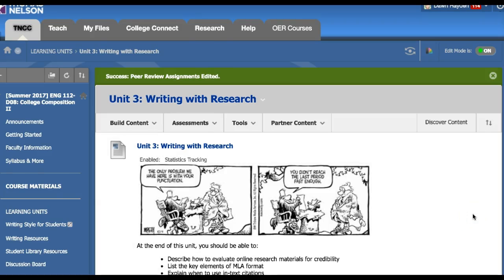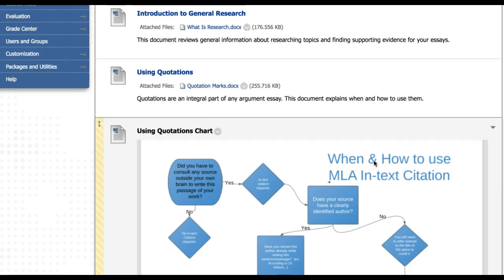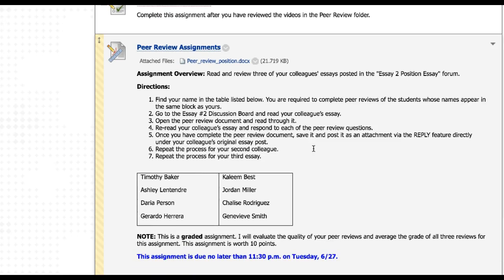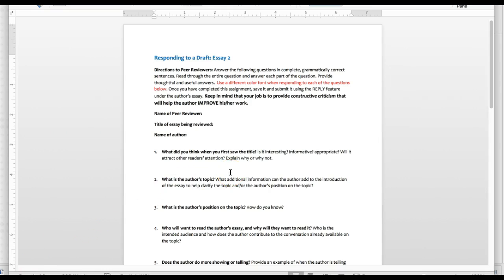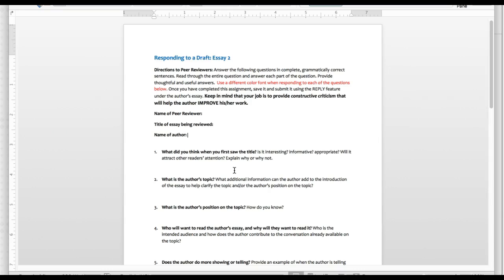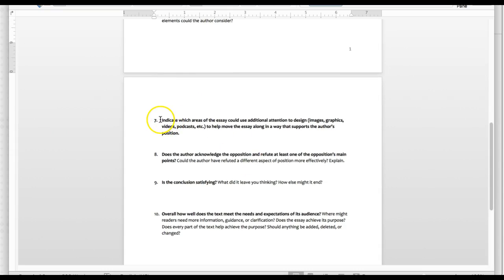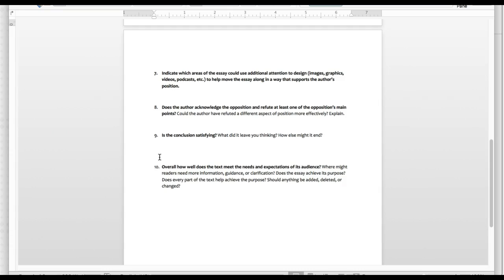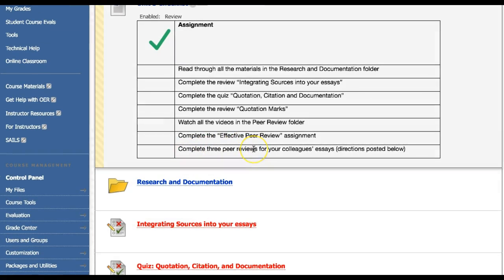Intro to Writing with Research Unit